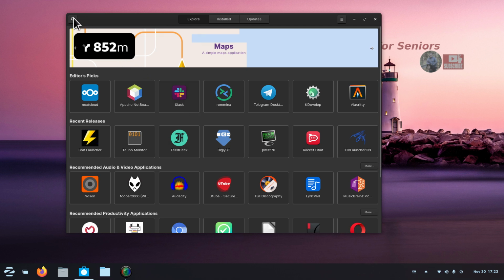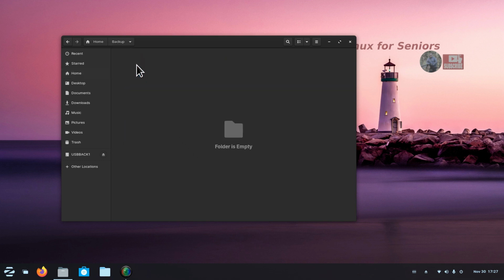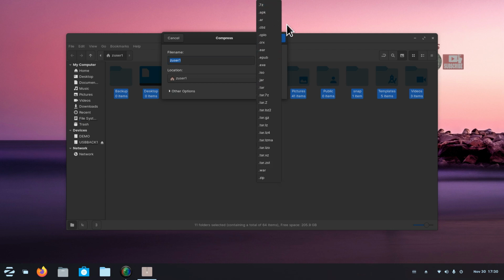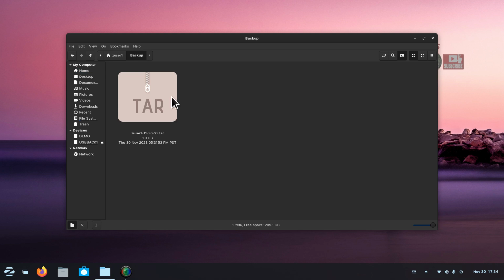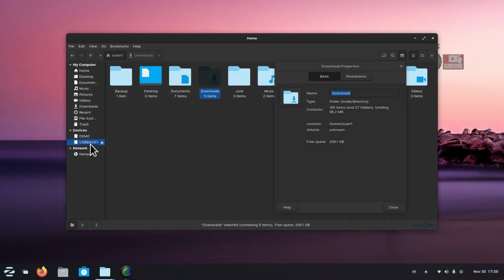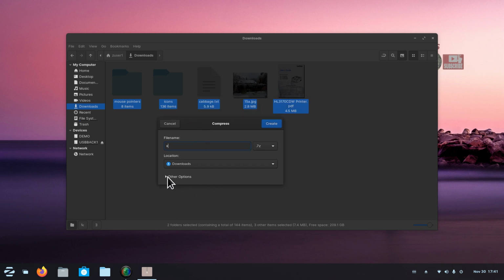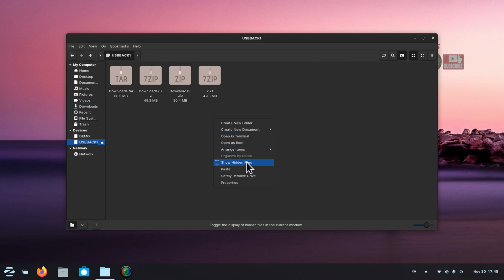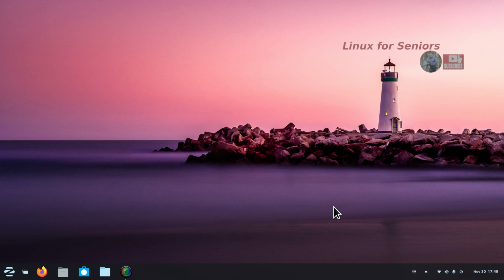Zorin OS - GNOME - Tips on Files for Shared Hard Drives.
Filmed in 1920 x 1080. How to File tips on shared external hard drives for backups or file sharing in Zorin OS GNOME desktop. Best viewed on large drive.

0:00 - Intro Zorin OS GNOME Tips on Sharing Drives
0:05 - Overview & System Information
2:40 - Nemo File Manager Tip
9:55 - Detail on Nemo File Manager Tips
11:40 - Name Tips
12:05 - Example of a Tar File
15:03 - External Hard Drive Tips
16:50 - Tar vs Compressed Files
19:50 - Tips on Maybe why use Compressed Files
20:40 - Privacy Tips when using External Drives
27:50 - Recap & more Examples
29:25 - Subscribe to Linux for Seniors